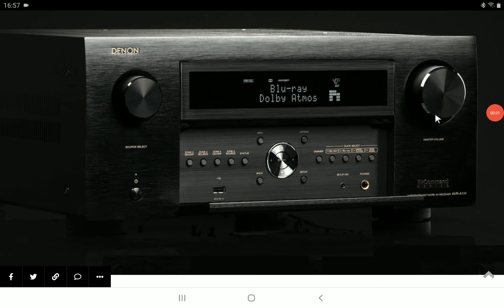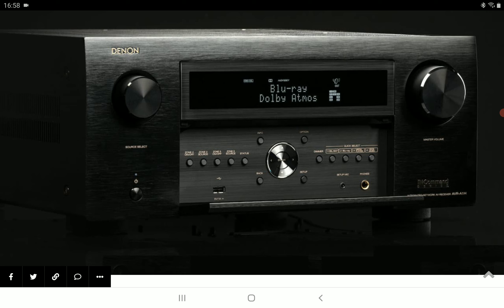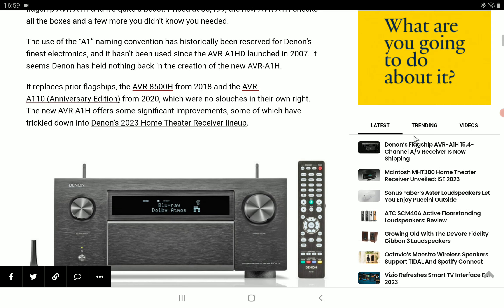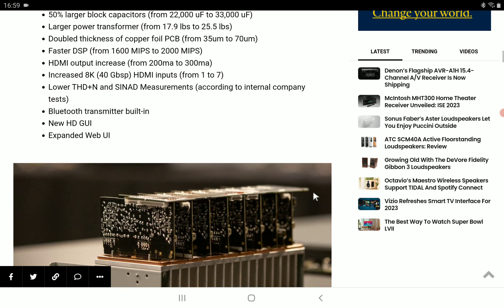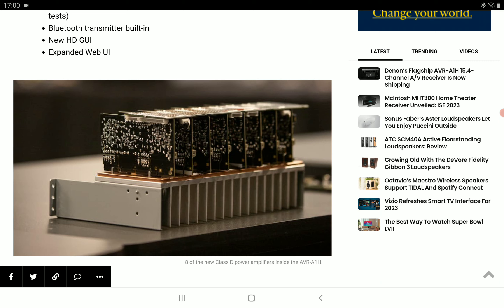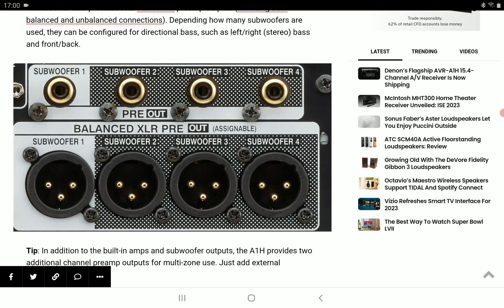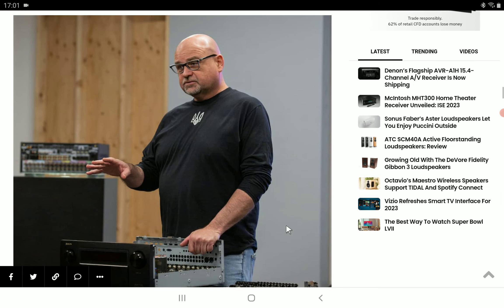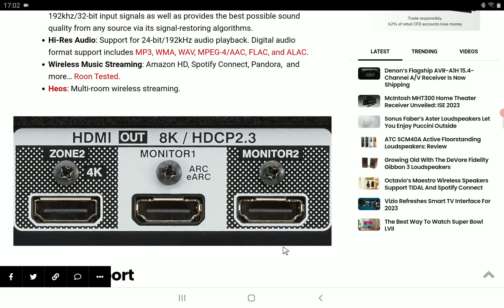Denon AVR-A1H AV Receiver is officially on sale now priced at $6500 with Dolby Atmos DTS:X & Auro-3D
the AVR-A1H can summon the power of 15 discrete assignable amplifiers that output 150 watts per channel.
The receiver also provides four subwoofer preamp outputs (including both balanced and unbalanced connections). Depending how many subwoofers are used, they can be configured for directional bass, such as left/right (stereo) bass and front/back.
In addition to the built-in amps and subwoofer outputs, the A1H provides two additional channel preamp outputs for multi-zone use. Just add external amplifiers.

With all that power, the number of amplified and add-on channels, and subwoofer outputs, you have the option to set up a main and 2nd room (or even a 3rd room) systems, use the speaker bi-amp connection flexibility, or set up the ultimate Dolby Atmos, DTS:X, or Auro 3D Audio configuration (support for up to a 9.4.6 channel setup).

To ensure the stability of its extensive power output, Denon has incorporated the largest transformer it has ever used in any of its AVRs (weighing in at 25 lbs), along with beefed-up capacitors for added support.
The A1H has you covered for home theater sound with extensive support for almost all surround sound formats including Dolby Atmos, DTS:X, and Auro 3D as mentioned above, as well as IMAX Enhanced, and Sony 360 Reality Audio.

For added support, the A1H includes a Dual Core 1 Ghz DSP (Digital Sound Processor). Audiophile-grade DACs are provided for all channels. Additional audio features include:
The Denon AVR-A1H is now available for $6,499 at denon.com, Crutchfield, Amazon and through Authorized Dealers.